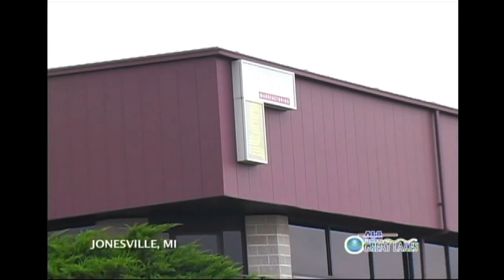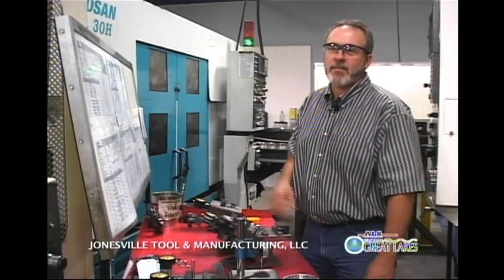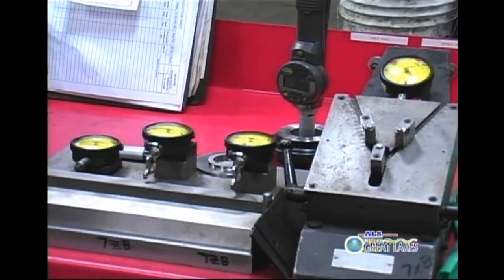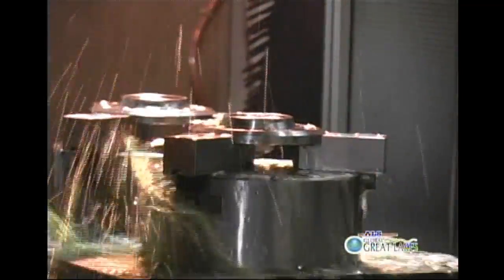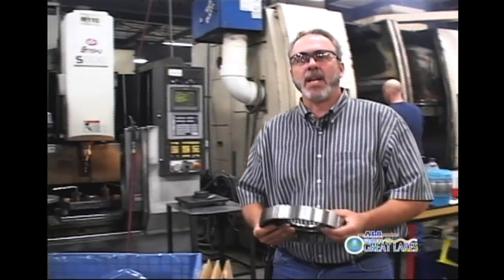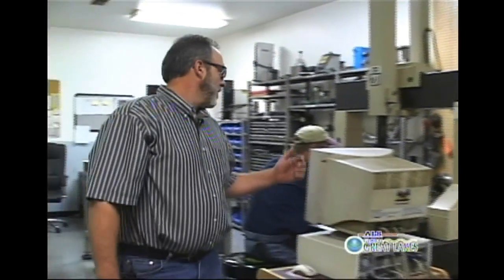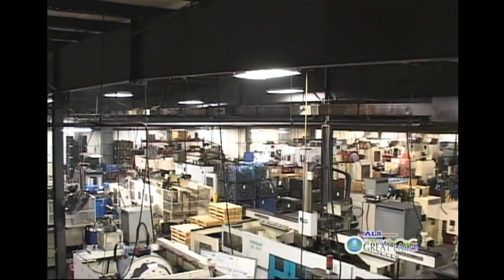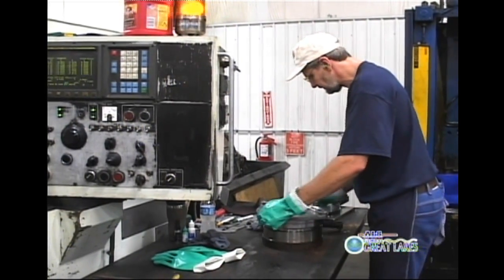Jonesville Tool & Manufacturing - Your Trusted Contract Manufacturer for Life